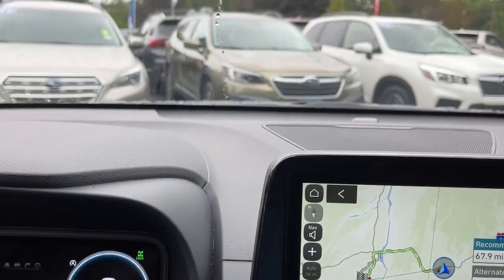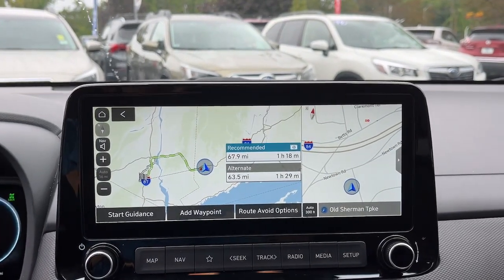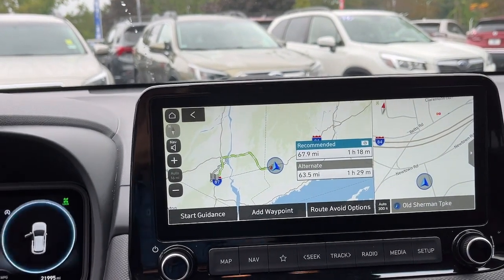2022 Hyundai Kona Danbury, Brookfield, Ridgefield, New Milford, New Fairfield, CT P3961A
Blue Wave Used 2022 Hyundai Kona Limited available in Danbury, Connecticut at Colonial Subaru. Servicing the Brookfield, Ridgefield, New Milford, New Fairfield, CT area.

At the time of video posting this vehicle is available for sale.
2022 Hyundai Kona Limited - Stock#: P3961A

Colonial Subaru
89 Newtown Rd

CARFAX One-Owner. Clean CARFAX. Black Metallic 2022 Hyundai Kona Limited AWD 7-Speed Automatic 1.6L I4 DGI Turbocharged DOHC 16V LEV3-ULEV70 195hp SUPER CLEAN WELL MAINTAINED.brbrRecent Arrival! 27/32 City/Highway MPGbrbrbrOur customers tell us our Pre-Owned Vehicles are nicest cleanest best deals around! Stop in and see for yourself! Experience the Colonial Difference! You will be glad you did! Price excludes taxes fees and dealer conveyance fee of $699. See dealer for details.